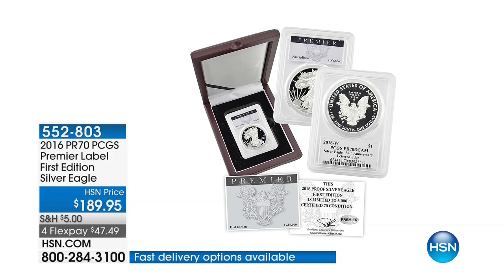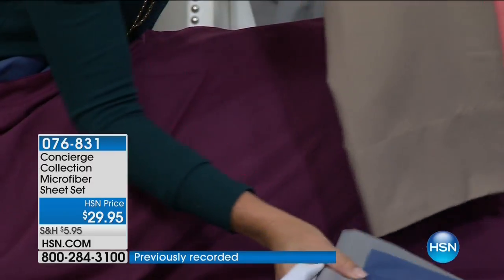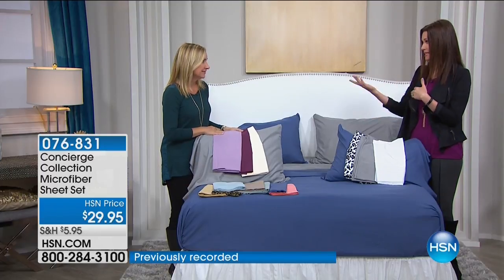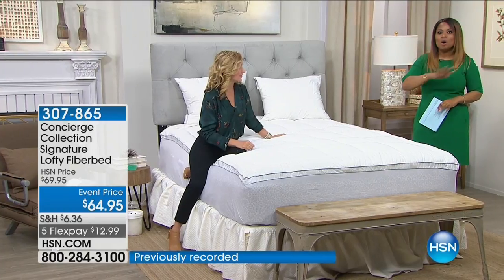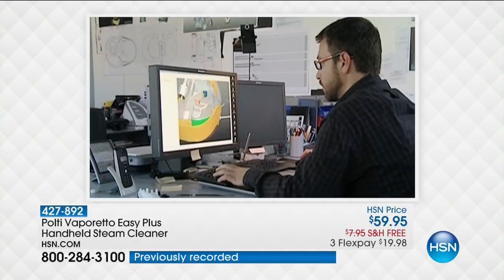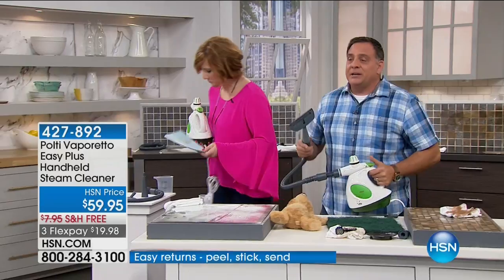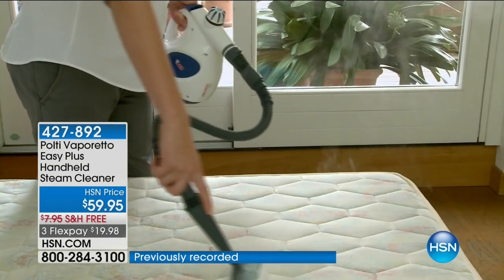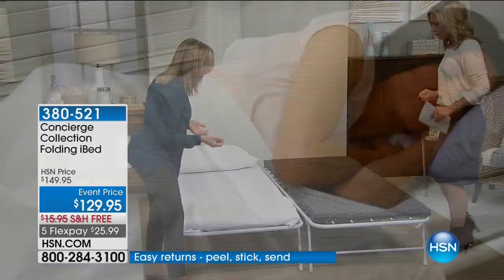HSN | Concierge Collection Bedding 09.10.2017 - 07 PM